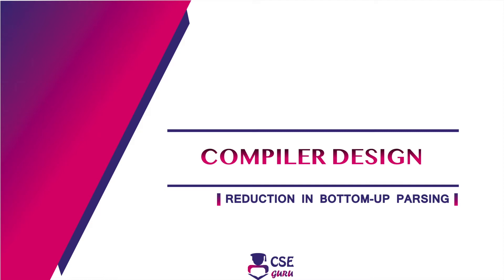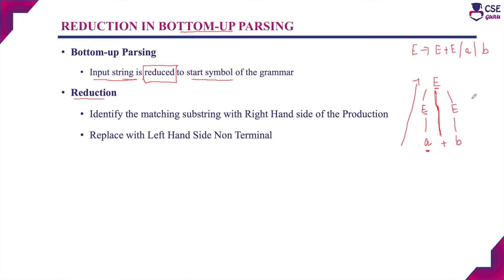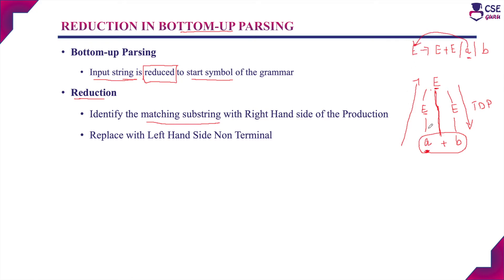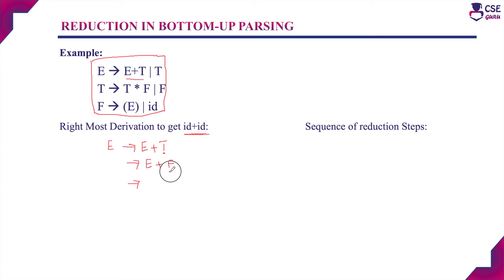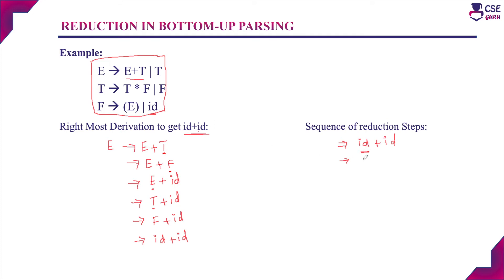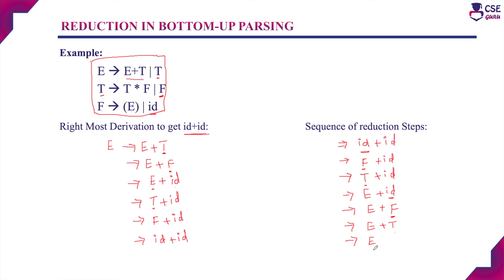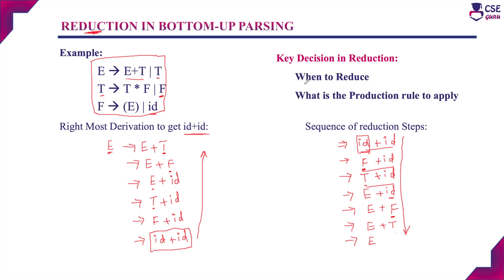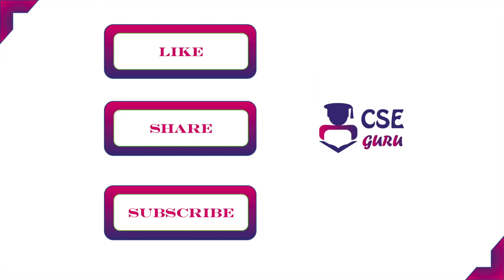Reduction in Bottom-up Parsing | Syntax Analyzer | Lec 50 | Compiler Design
In Bottom-up parsing each step reduction process will takes place. This video explains the concept and keydecision of reduction with example.